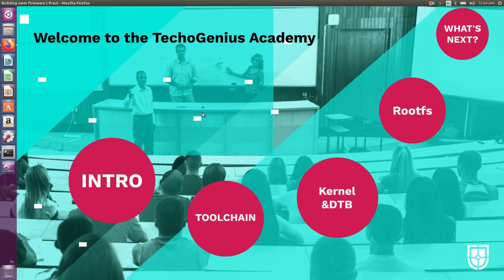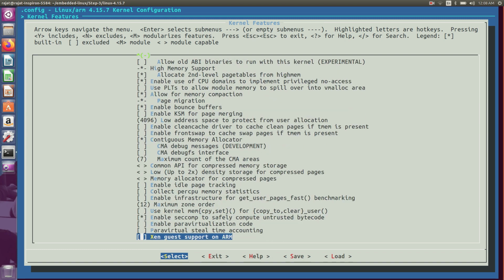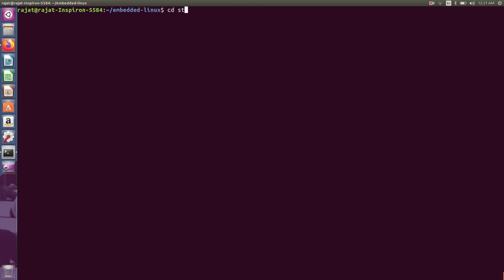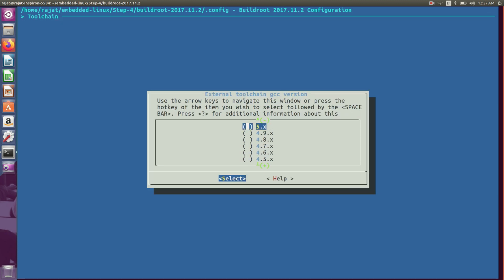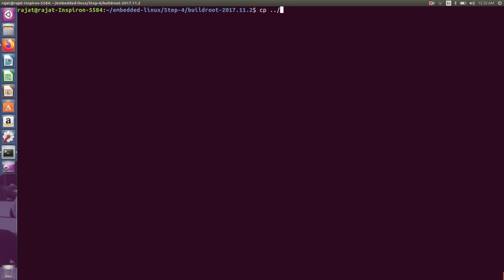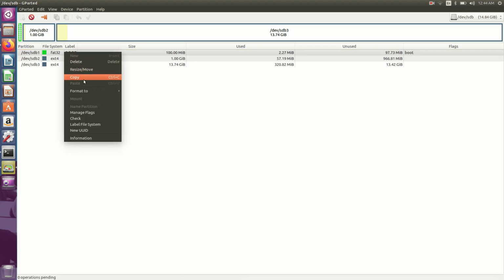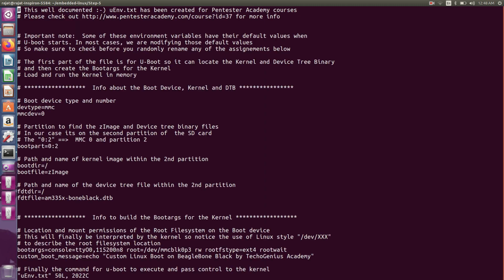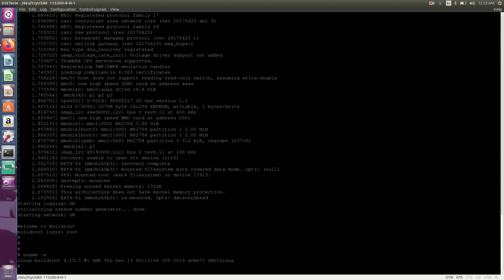Embedded Linux(Part 4): Beagle Bone Custom Linux Boot | Create linux kernel, dtb & rootfs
This tutorial will help you understand as to how to create the Linux kernel, dtb and rootfs for Beagle Bone Black.
G parted will create 3 partitions: BOOT, Kernel and Rootfs
Gtkterm is a terminal for printing the logs.